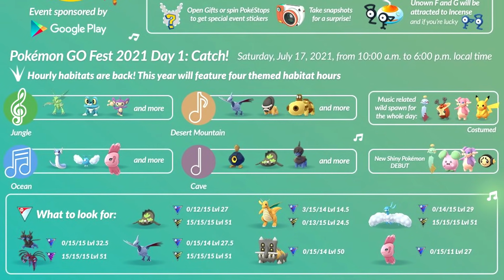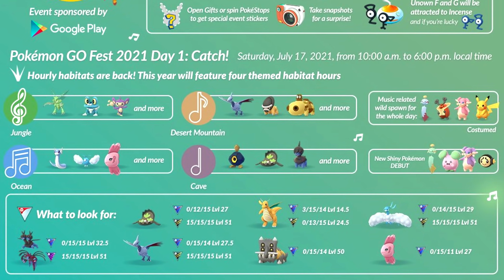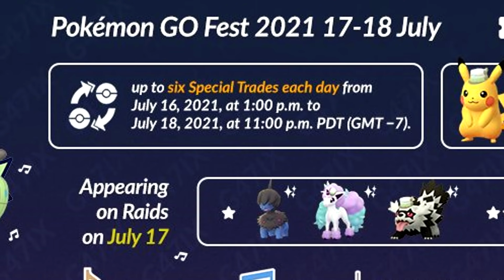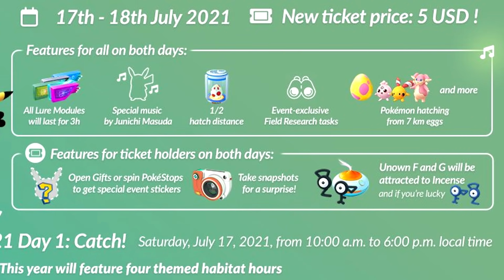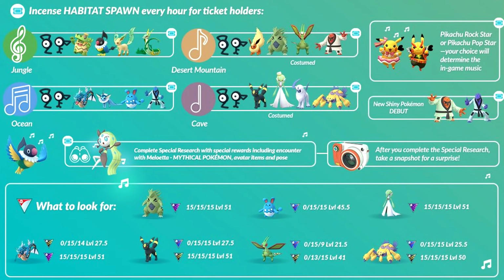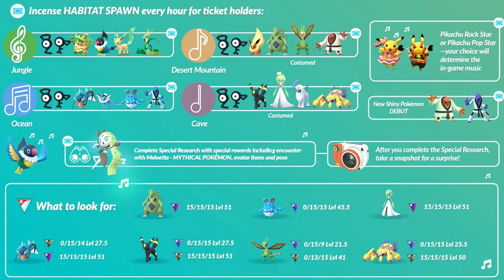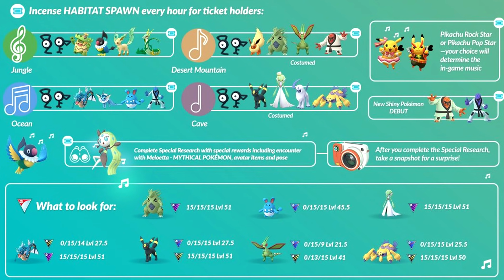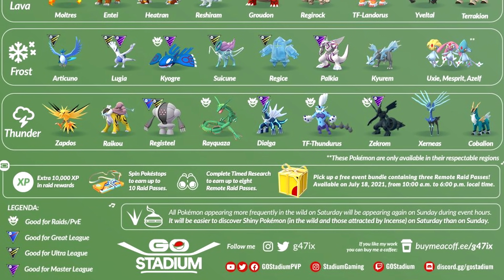Should You BUY Pokémon GO Fest 2021 Ticket? | Full Event Breakdown/Analysis | Top Tips & Strategy!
★ In this video I will be breaking down whether or not you should buy a Pokemon GO Fest 2021 ticket.

The ticket costs $5 and will give you a wide range of additional bonuses during the event, on top of some in-game items. While the answer may seem simple for many, some of you may not find this ticket worth it.

0:00 Intro
0:20 Non-Ticket Holder Bonuses
0:26 Day 1 (No Ticket)
1:27 Day 2 (No Ticket)
1:48 Both Days (No Ticket)
3:13 Ticket Holder Bonuses
3:20 Is The Ticket Worth It? (Quick Answer)
3:55 Special Research Quest
4:21 Collection & Global Challenges
5:01 Habitat Hour Rotations (Incense)
5:53 Increased Shiny Rate (Day 1 Only)
6:43 Day 2 Ticket Bonuses
7:16 How Do Free Passes Work?
7:31 How Do Remote Raid Passes Work?
7:52 Raid Passes (Most Value)
9:11 My Recommendation
10:53 Outro

GJJPD9MK2 (New & Returning Players)
Resources:
●Pokémon GO (Official)
●Pokemon GO Fest 2021 Infographics